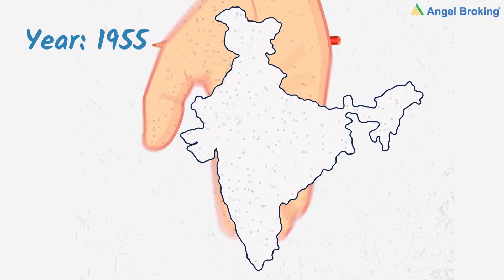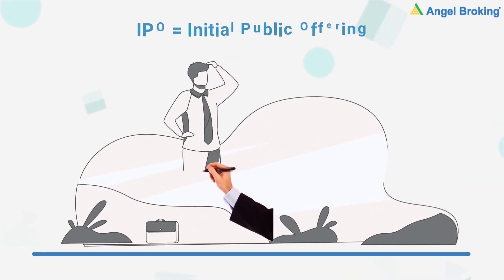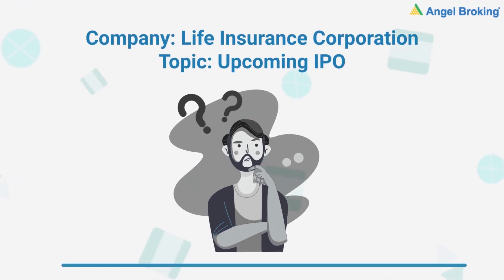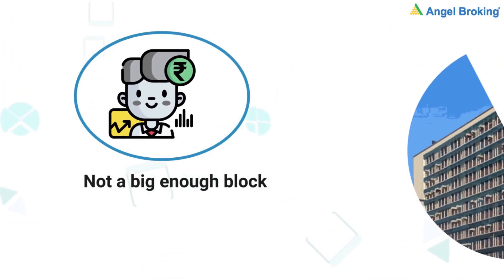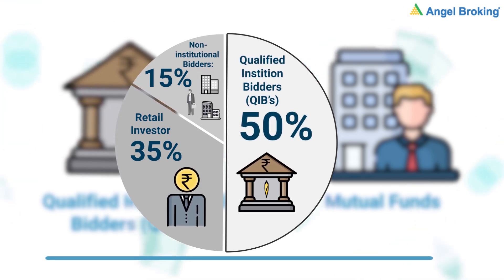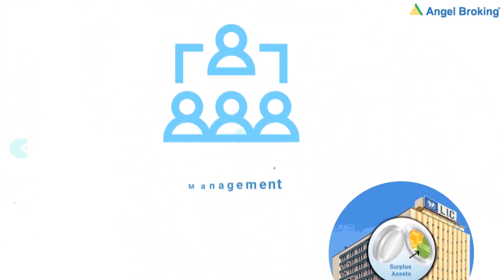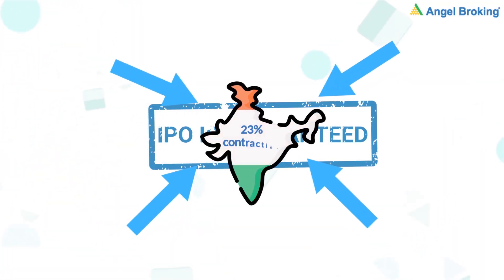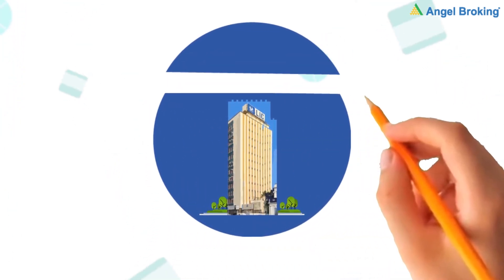LIC IPO - First Impressions | LIC IPO 2020 Latest News | Angel Broking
The stock market is excited about the up-coming LIC IPO
Chaliye, iss IPO ko aur gehrayi se samaj te hai!
The LIC IPO is part of a process known as disinvestment
Disinvestment ke zariye government public corporations ko partly privatize karti hai
The purpose of disinvestment is to raise revenue for the government
Ye baat yaad rakhne jaisi hai ki government LIC mein minority stake bhech rahi hai

LIC ke upcoming IPO mein retail investors, Non-institutional bidders, aur institutional investors part le sakte hai
This brings us to the who part of the equation
Retail investors ve individuals hote hai jo 2 lakh se kam tak ke shares khareed te hai
In the upcoming LIC IPO, 35% of the shares will be reserved for Retail Investors, 15% for Non-institutional bidders, and 50% for Qualified Institutional Bidders (QIB's)!
Put their buildings in there too
The LIC IPO can be a good option for retail investors for 3 reasons
LIC is a dominant market leader.
Because of a government granted monopoly that lasted 44 years, LIC got a big headstart over the other players
LIC has used this head start well to create a fantastic company and a great brand.
Aapko ya h jaankar hairani hogi ki India mein har 4 nayi policies mein se 3 policies LIC issue karta hai.

LIC ke non performing assets recently  past mein thode se bade Hain.
However LIC ne bad loans se deal karne ke liye surplus assets taiyar rakhe hain.
Isliye non performing asset se bhi LIC ke business ko koi bhi khatra nahin hai
Responsible management, sound finances, aur customer friendly policies ki wajah se LIC ka claim settlement ratio industry mein sabse highest hai: 98%
for all these reasons retail as well as institutional investors are looking forward to investing in in LIC through its upcoming IPO

However, ab tak government ne nahi bataya hai ki IPO konsi date ko hoga
Kuch analysts ko lagta hai ye IPO early next year hoga, aur kuch analysts ka maan na hai ki IPO iss saal ke ant mein hi ho sakta hai
IPO hona hai, itna pakka hai.
Covid19 ki wajah se India ka economy 23% contract hua hai.
Isleye government ka tax revenue bhi iss saal kaafi ghatega
The Lic ipo can be a much needed source of revenue for the government

Iss IPO ke through existing policy holders ka bhi fayda ho sakta hai
IPO ke baad LIC ko SEBI ke rules and regulations follow karne honge - aur isse LIC ki efficiency badegi

IPO se LIC ko aur zyada grow karne ke liye funds bhi milenge
Kuch sources ka maan na hai ki IPO mein existing policyholders ko preference diya ja sakta hai
Government ne pre-IPO advisors hire kiye hai
Deloitte, a consulting firm, and SBI Capital Markets, have been hired to help the government arrive at a valuation for LIC
These two companies were selected from a bidding process
As you can see from this document, 11 companies presented in front of DEPARTMENT OF INVESTMENT AND PUBLIC ASSET MANAGEMENT (DIPAM)
From these, Deloitte and SBI Capital Markets won the bid!
Some government insiders are now suggesting that the government might dilute as much as 25% of its stake in the IP. Doston, agar ye hota hai, toh IPO ka size dhai guna badh jayega!
IPO ka size badhane ke peeche ek acha reason hai
Coronavirus ki wajah se government ka fiscal deficit bahut bahut badh raha hai

A widening fiscal deficit means the government needs to borrow to finance its activities - aur borrowing se desh ka debt burden badta hai
Disinvestment by selling a stake in government owned companies is a great way to raise finances without increasing debt obligations!
Doston, ye video dekhne ke liye dhanyawaad
Ye video apne friends ke saath zaroor share kariye ga - yaad rakhiye gyaan baatne se badta hai!